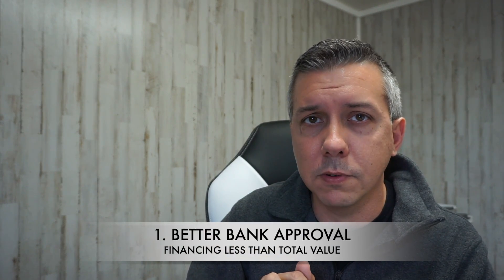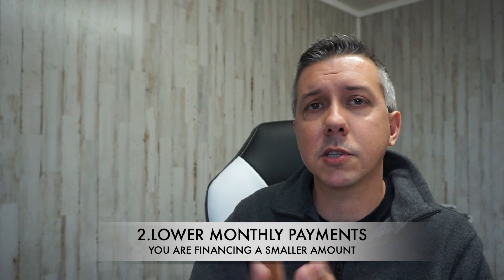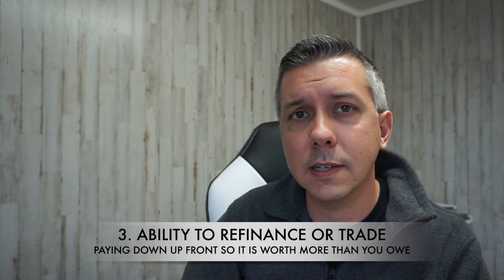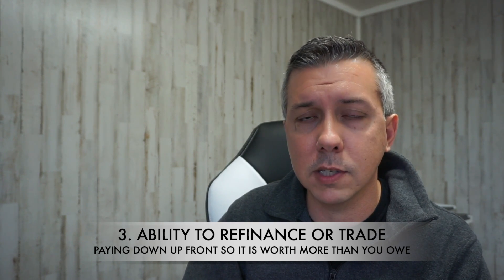WHY PAY A DOWN PAYMENT ON A CAR?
The first video in my series on Car Buying.
I discuss what a down payment is and why sometimes it is required when financing a vehicle.

🎵 Track Info:

Title: dizzy by Joakim Karud